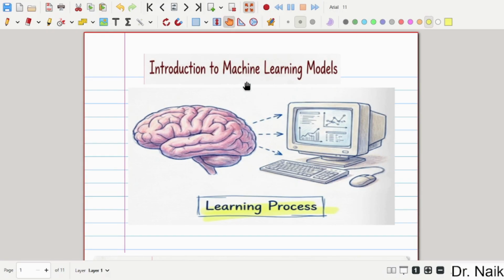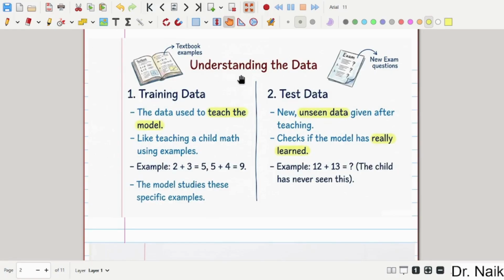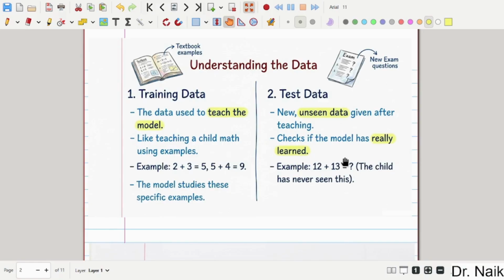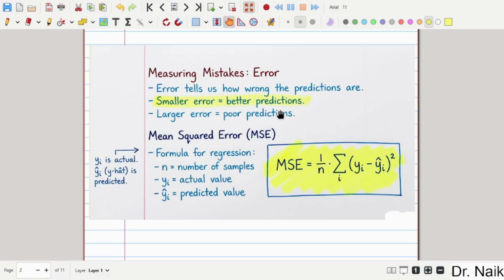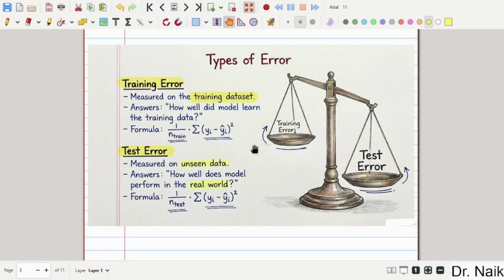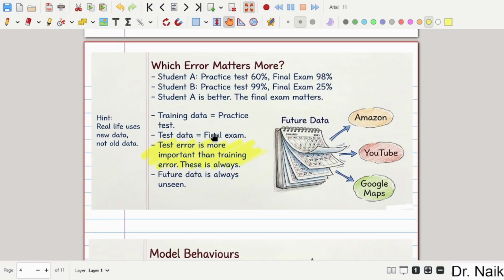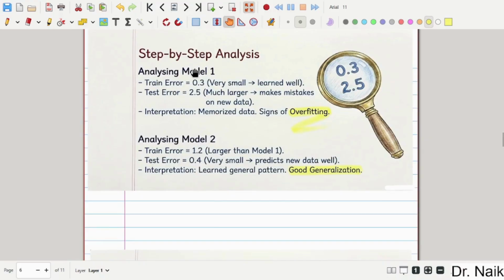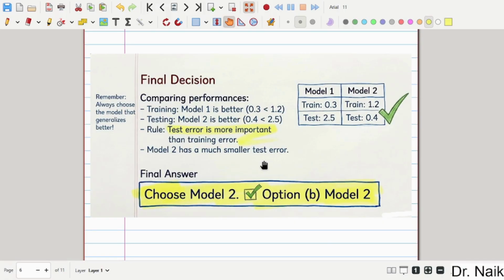Machine Learning Techniques (MLT) | Week 5 Lecture 5.1 | IIT Madras BS Degree | Error Analysis